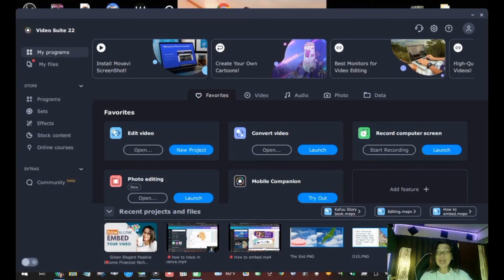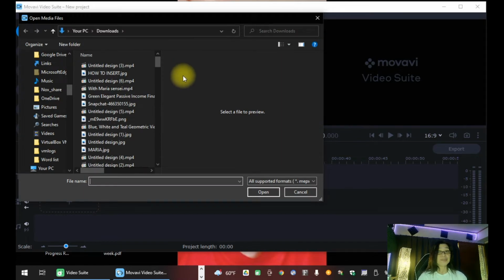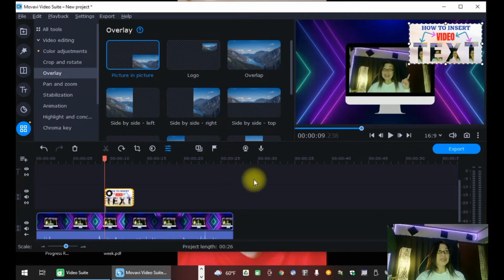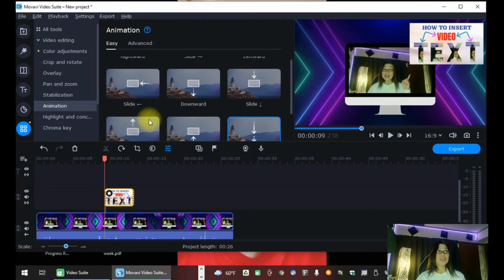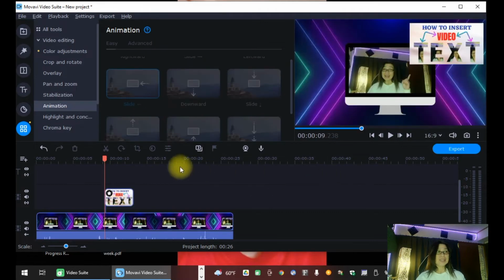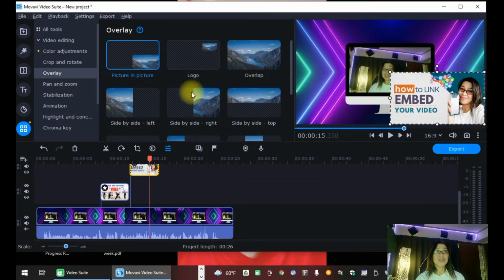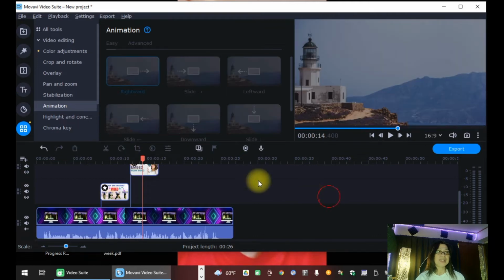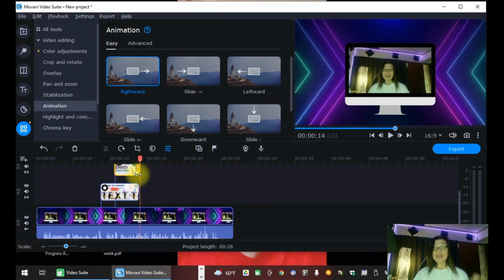HOW TO ANIMATE IMAGES AND THUMBNAILS USING MOVAVI 2022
In this video I will show you how easy to create and animate your text, images, thumbnails for your YOUTUBE intro video by using MOVAVI. It is a friendly user editing tools for video creators.

Try MOVAVI for FREE!